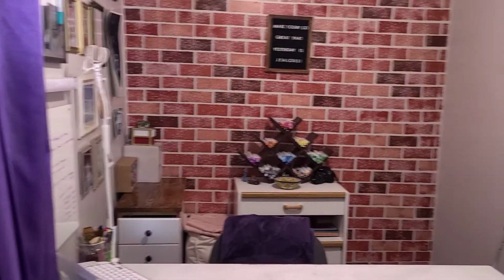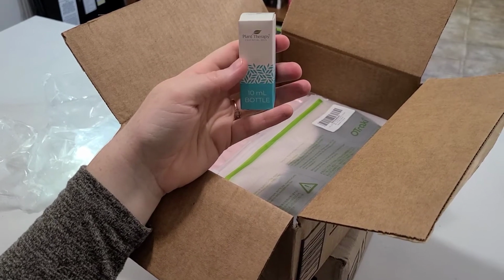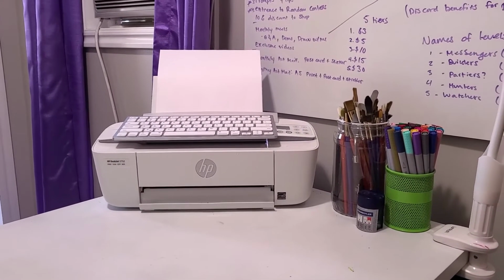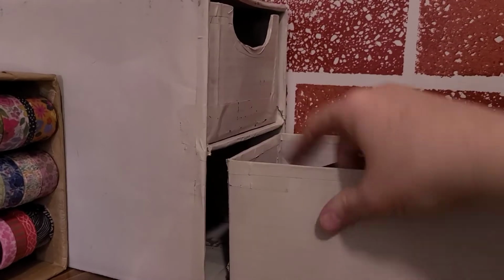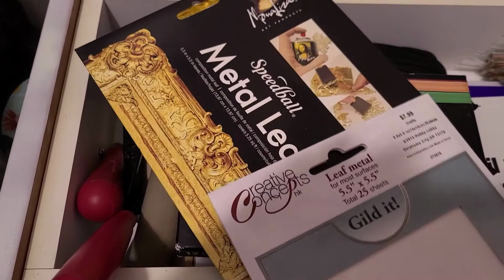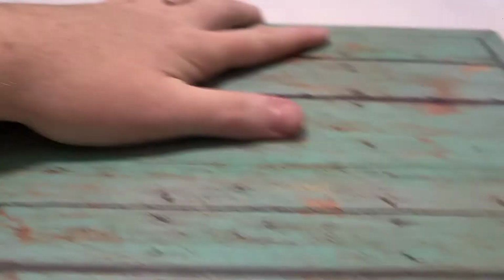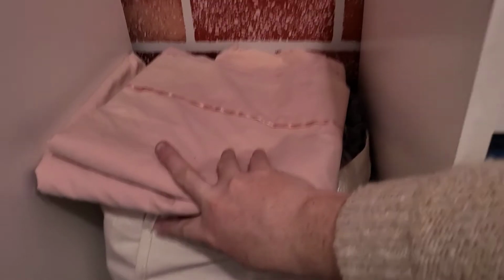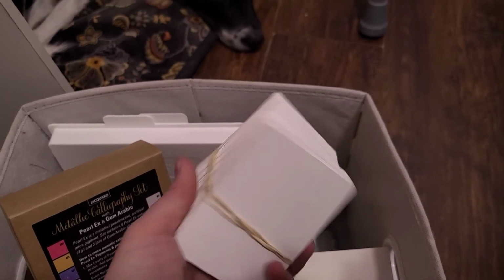STUDIO tour + mini Art HAUL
A long awaited video. After 2 months of recovery I give you a studio tour! Newly decorated with a mini art haul and some bonus pro tip hacks! come along on the journey.